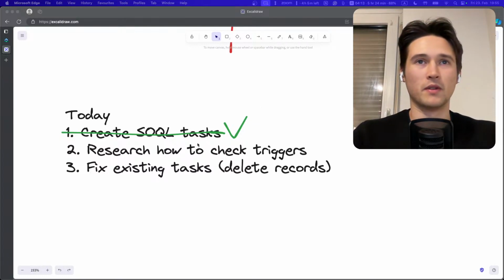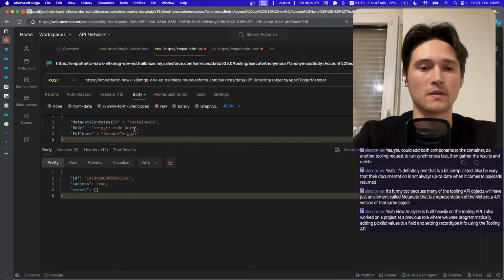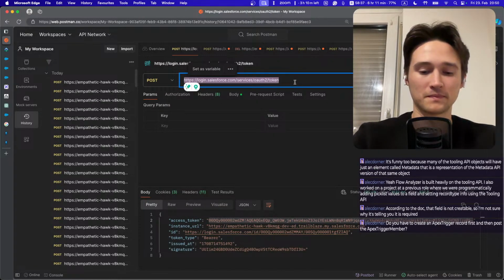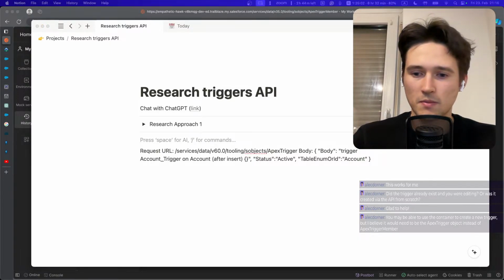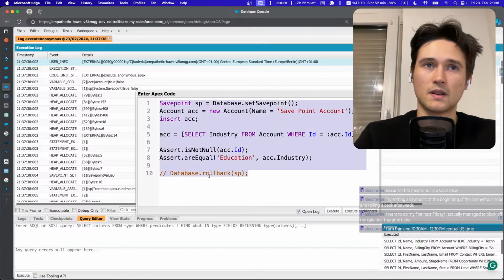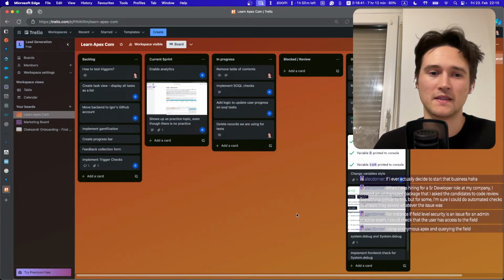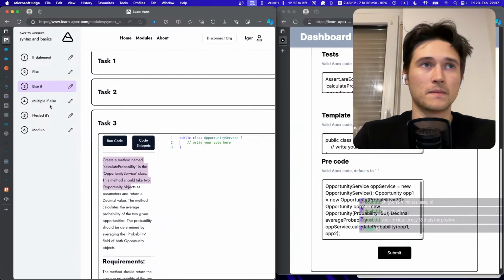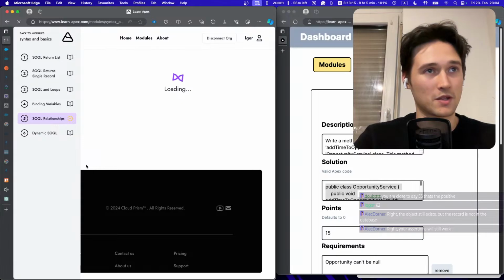Day 53.5 of building my business to $10k / month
I am building an online school for learning Apex. There are many coding schools, but none in my field of Salesforce.

Why?

My inspiration:
- Codegym
- Apexsandbox
- Campapex